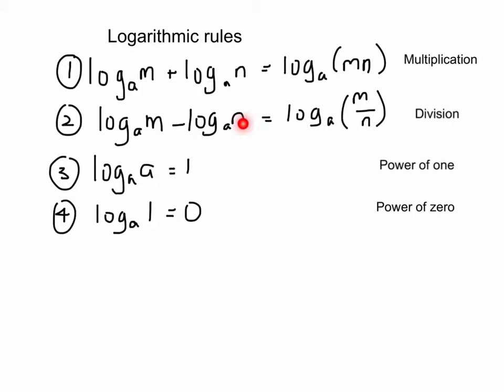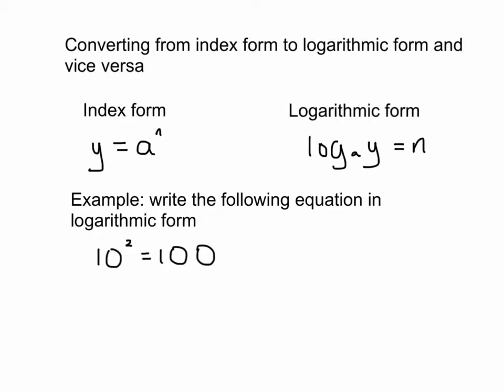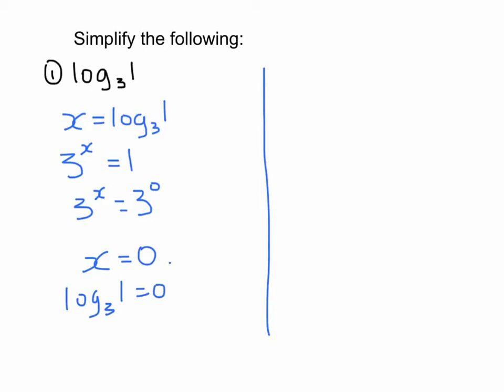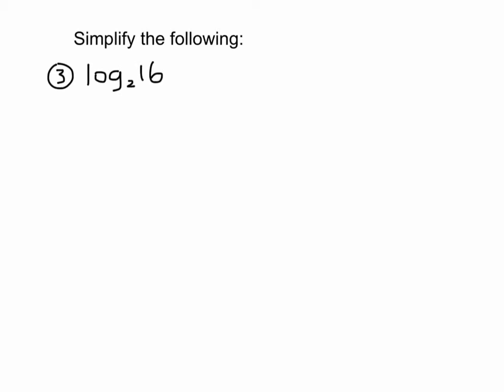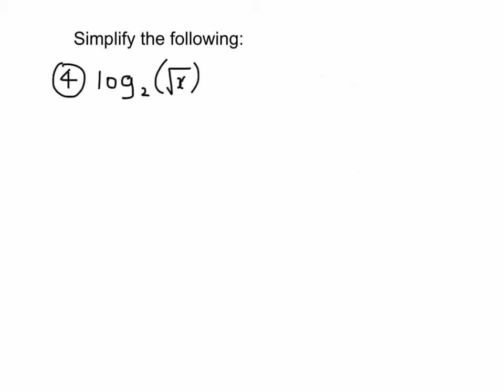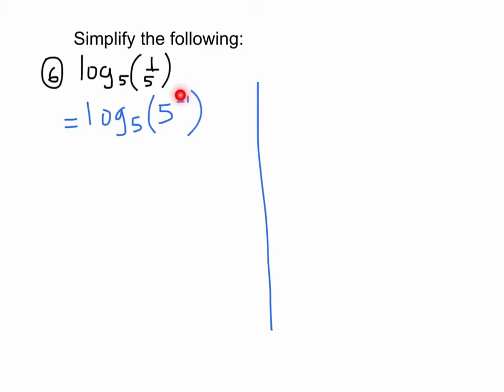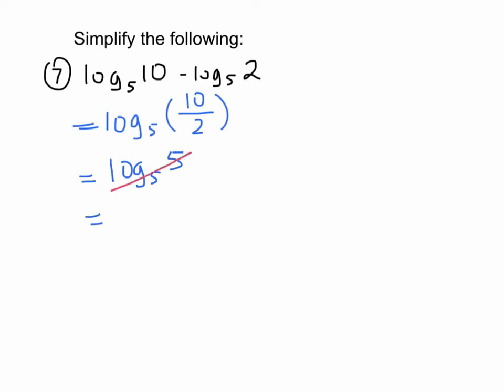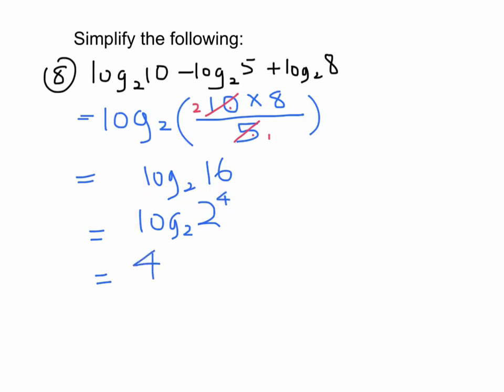Logarithm laws VCE Mathematics Methods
Logarithm rules, Simplifying expressions which contain logarithms